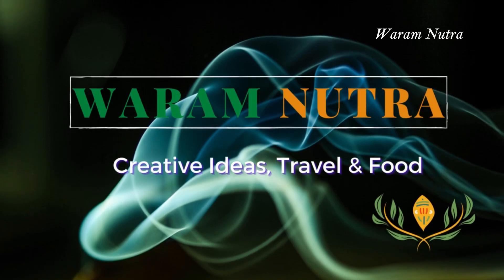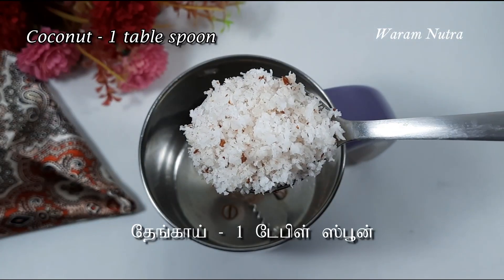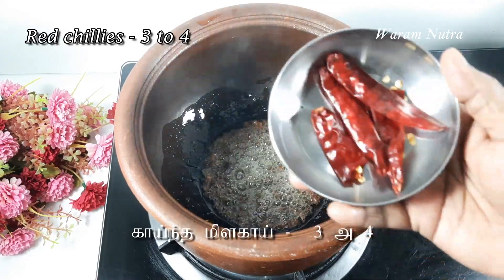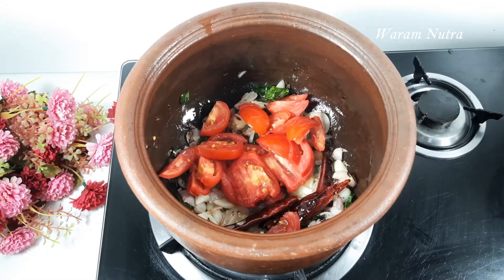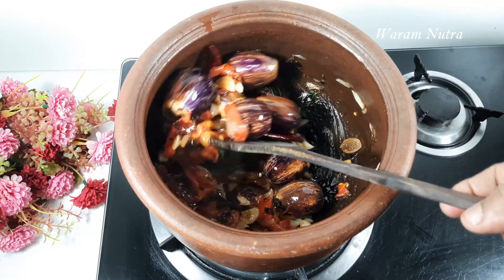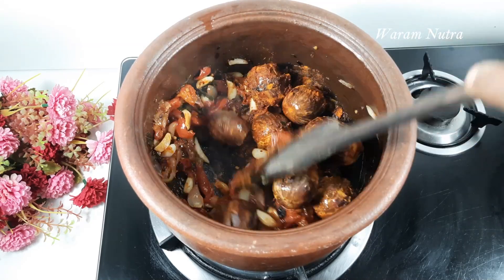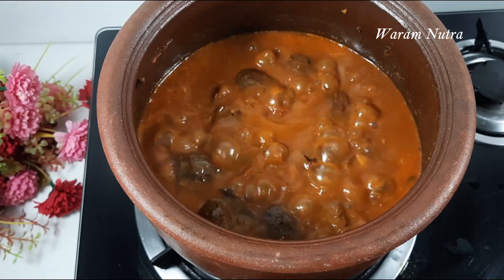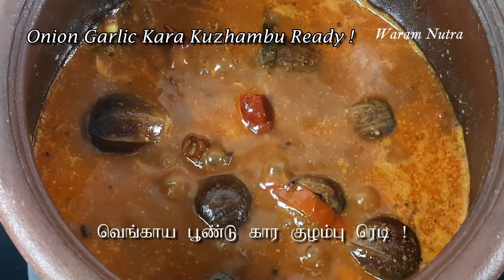Vengaya Poondu Kara Kuzhambu | Kara Kulambu | Puli Kuzhambu | Simple Brinjal Curry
Hi Everyone ! This curry is one of my family's favorites. When I feel bored of cooking this curry comes in handy. so simple to make. I just pass the onion and garlic to everyone in the house to peel and I get surplus shallots and garlic pods in no time. Just Bring all that together on the stove. That's it ! Rice, Vengaya Poondu Kara Kuxhambu and papad. It is really heaven. so a tasty meal in just a few minutes. Love this recipe always. Just give a try. U can store it in the fridge for two days and goes so well with curd rice too.
Hope u r enjoying my videos.